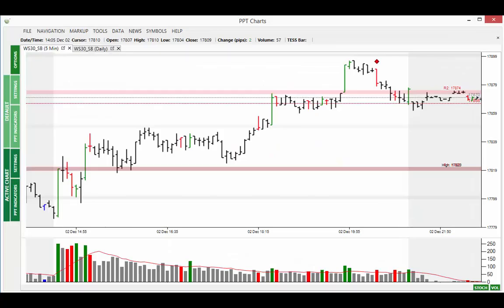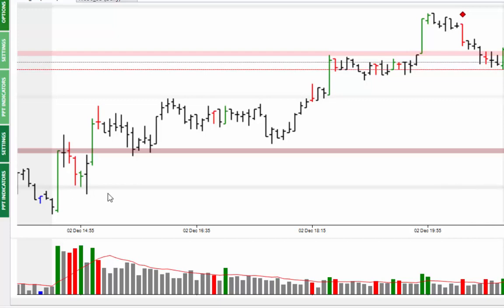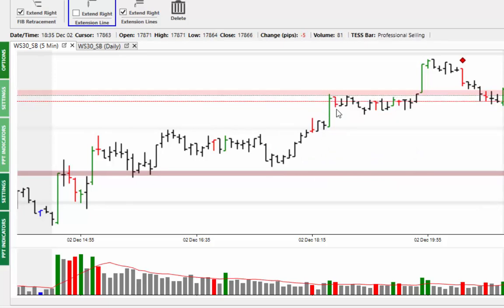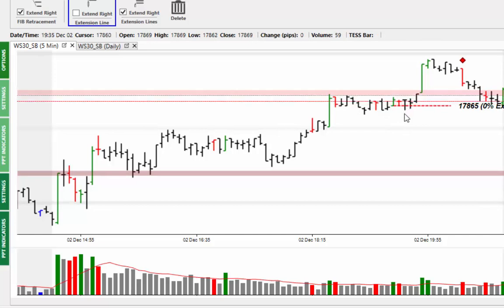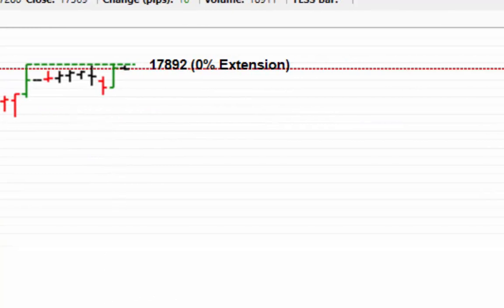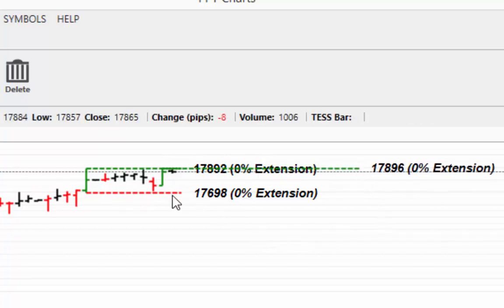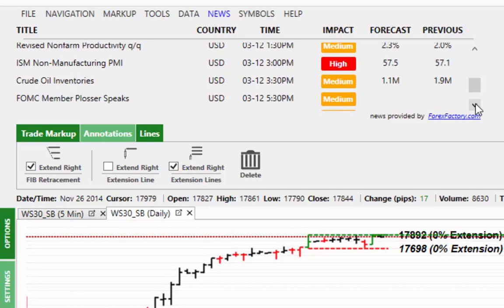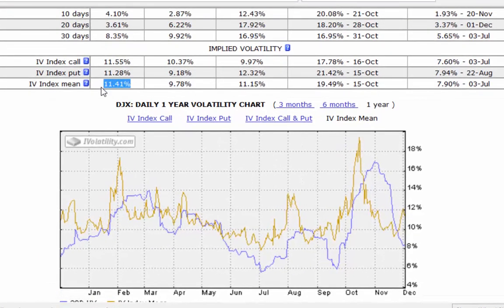PPT - Market Alert 3rd December 14